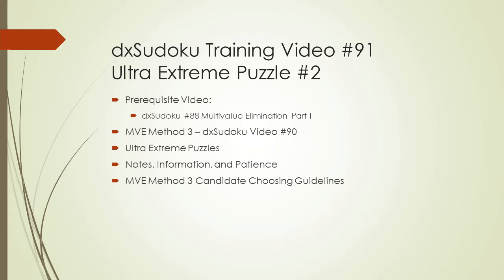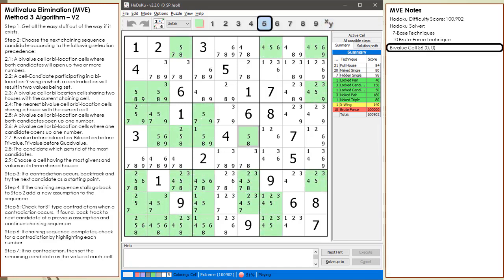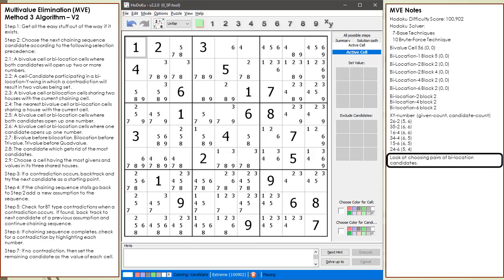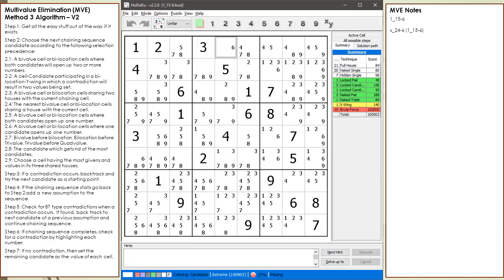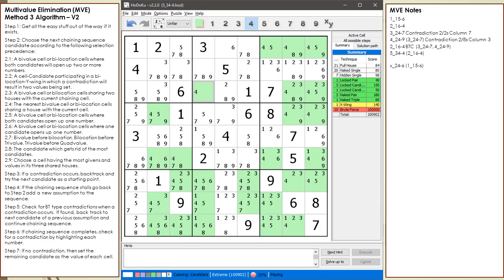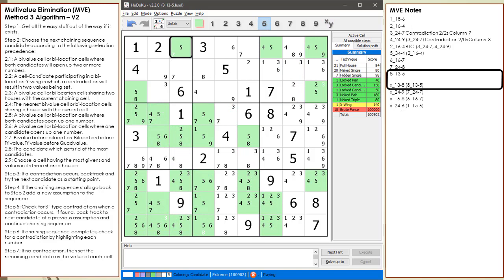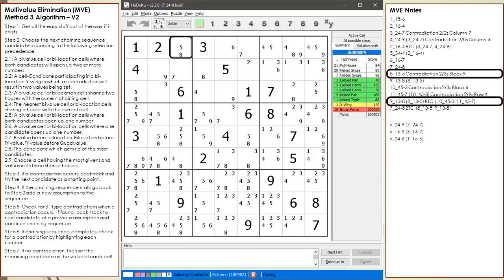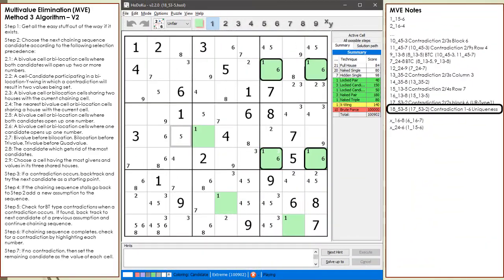dxSudoku #91 Ultra Extreme Puzzle #2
In this video an ultra extreme puzzle is solved.